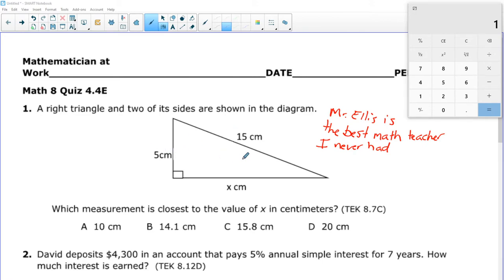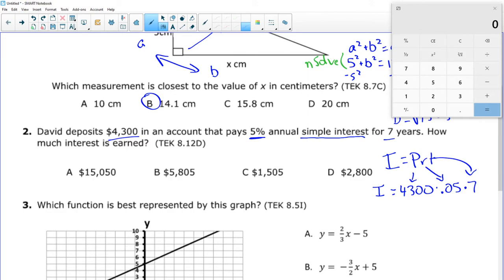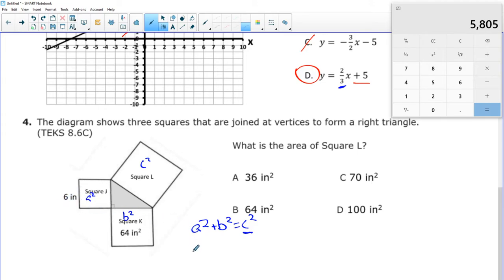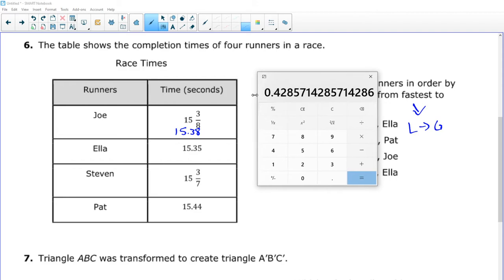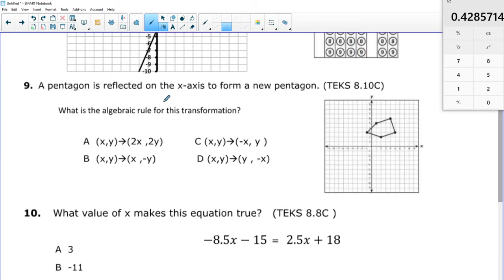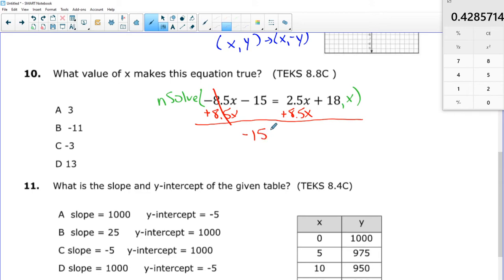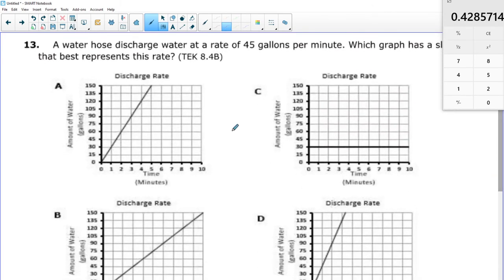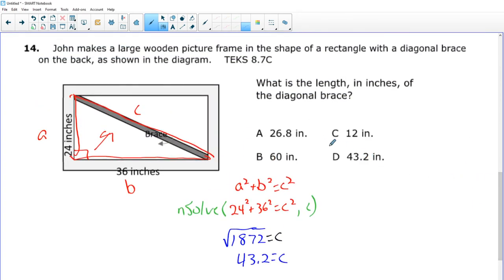Quiz corrections for 4.4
It's been a while, pardon my rustiness